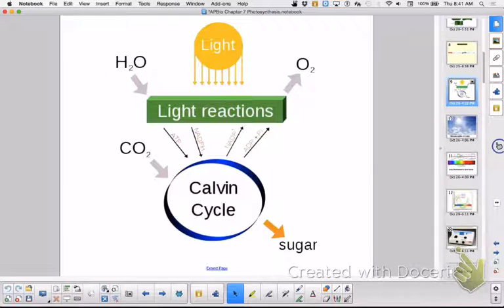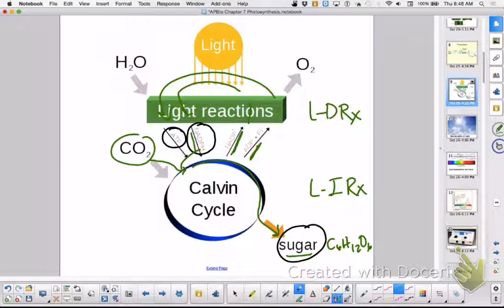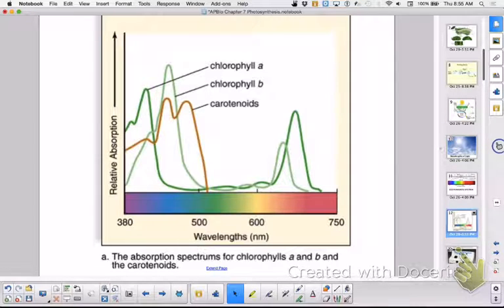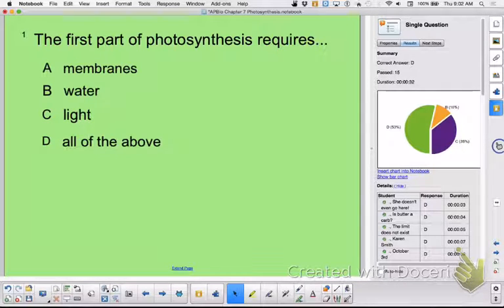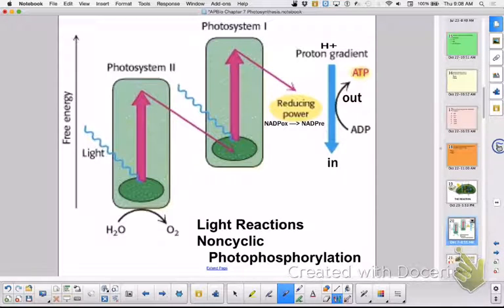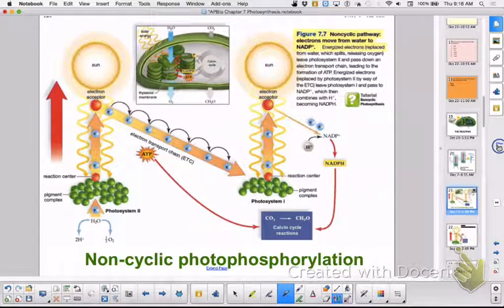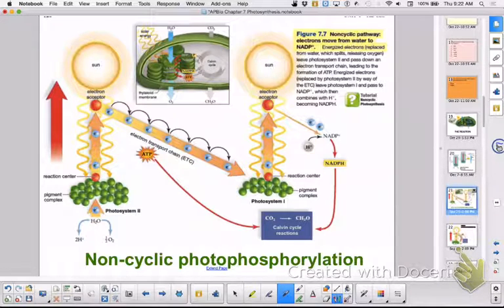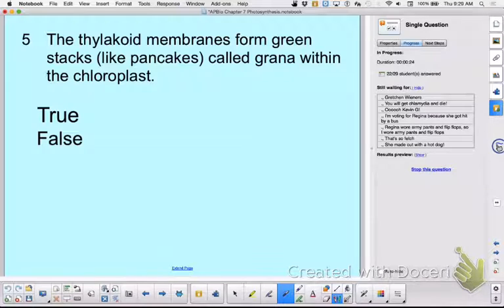Photosynthesis: Light-Dependent Reaction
This is part I of our photosynthesis discussion - focusing on the light-dependent reactions